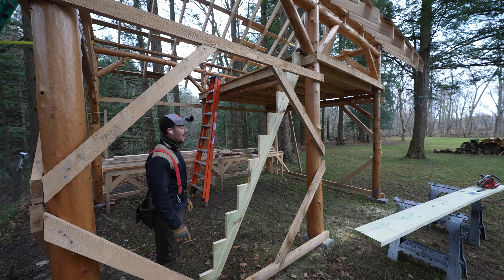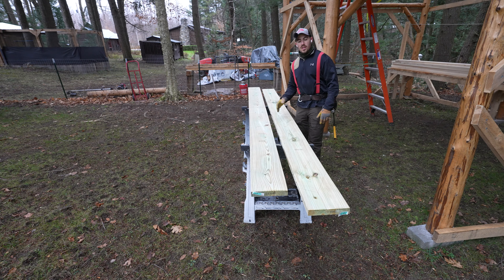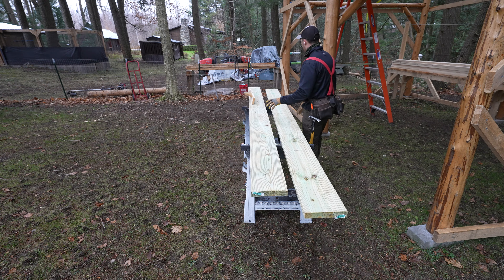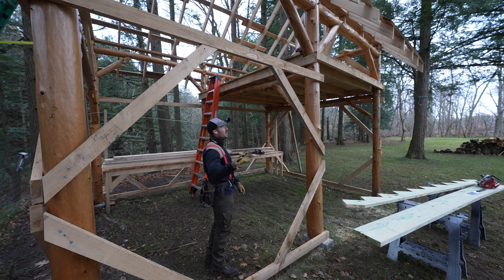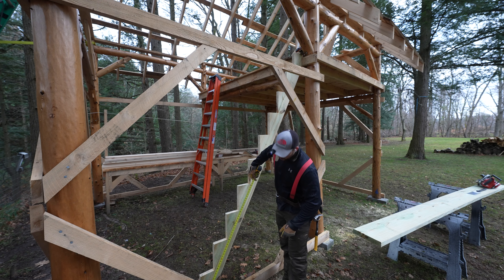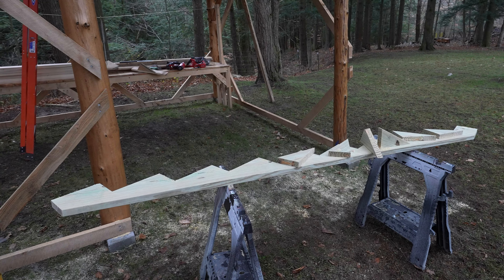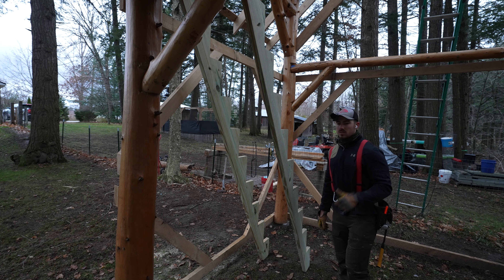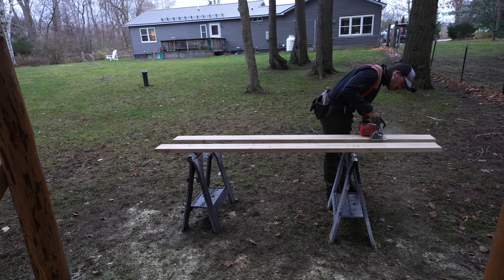Simple Timber Frame Barn // Part 5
I built a Simple  Timber Frame BARN for FREE out of logs! Using only ratchet straps and hand tools I was able to build this timber frame all by myself! In this part of the series I install a set of stairs for my timber frame pole barn.

EQUIPMENT:
Milwaukee Framing Nailer
Framing Nails
DeWalt Framing Hammer
Speed Square
1" Framing Chisel
Double Edge Pull Saw
Big Yellow Ratchet Straps
Hand Cable Winch
Mini Sledge Hammer
10" Makita Chop Saw (the small one)
10" Compound Miter Saw (the big one)
Yeti Mic